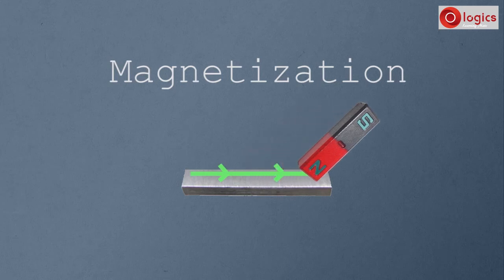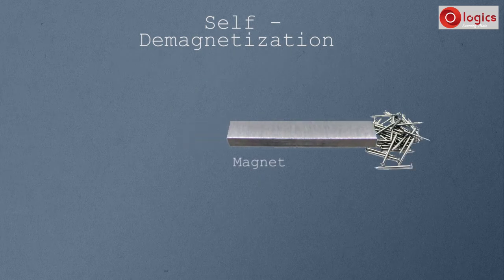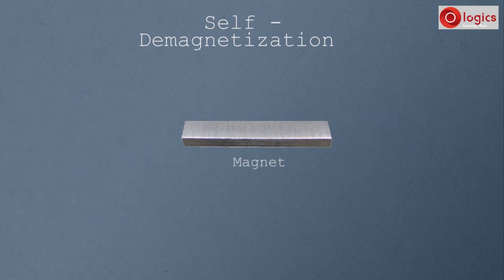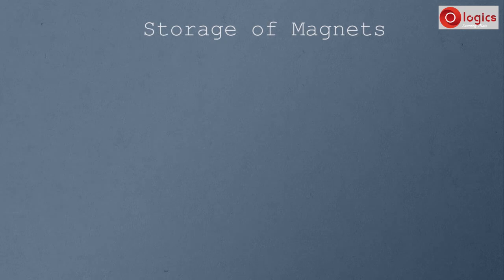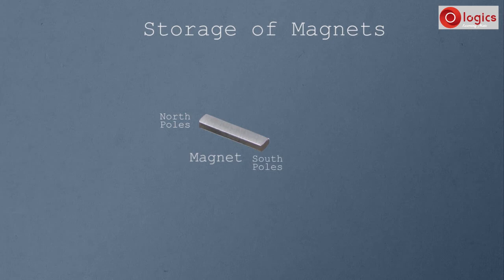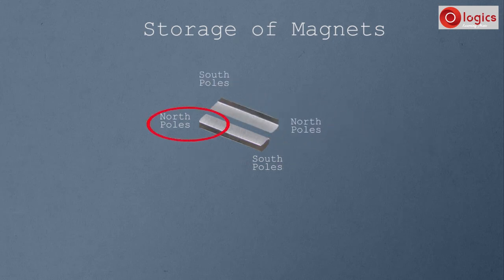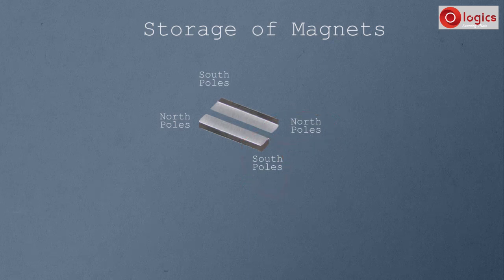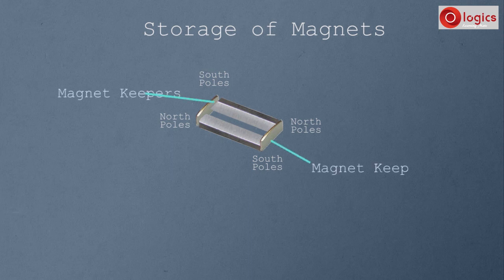Self- Demagnetization and Storage of Magnetization